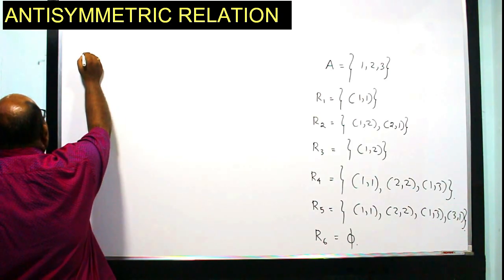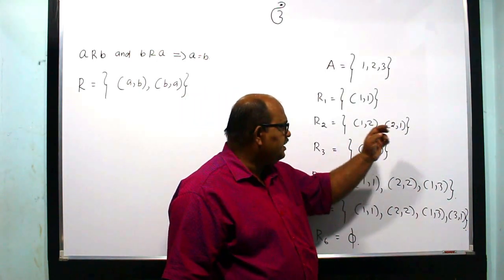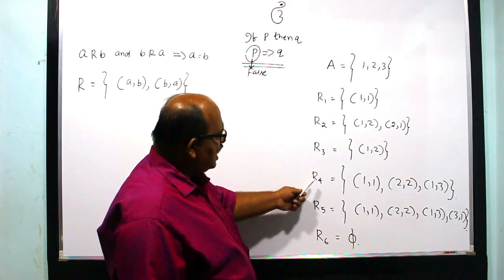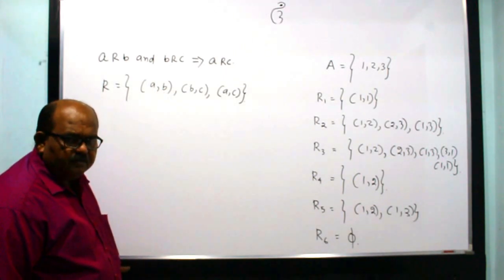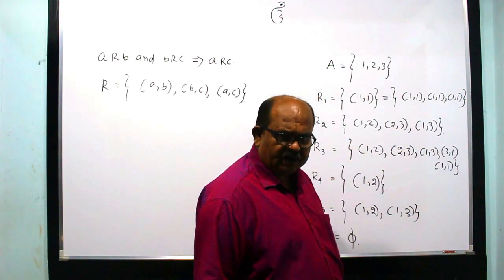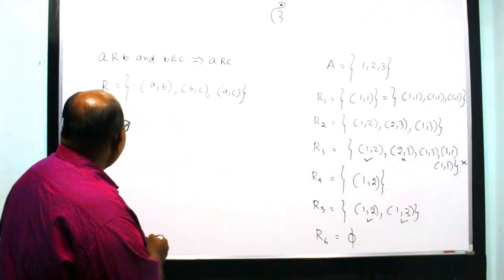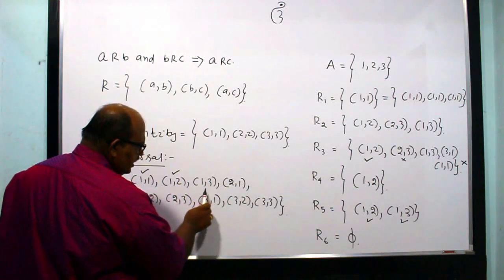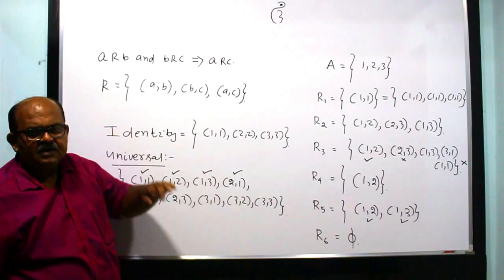RELATION| LECTURE-2 CHSE(+2Sc. 2nd YEAR) | PCM ALLROUNDER | S.N.PATI.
Minor print errors are present in note .
Those can be easily identified if you watch video properly.

THIS VIDEO CLASS IS BY S.N.PATI .

 A TEACHER TECHING PHY , CHEM  AND MATH FOR CHSE/CBSE STUDENTS SINCE 30 YEARS.

THIS IS RELATION LECTURE - 1  FOR +2 Sc 2nd YEAR STUDENTS.

IN THIS VIDEO WE LEARN ABOUT TYPES OF RELATION
                                          ANTISYMMETRIC , TRANSITIVE , EQUIVALENT

STUDY MATTRIAL(NOTE) is present in  the video

COACHING CENTER
S.N PATI CLASSES
ADDRESS-   NEAR NEW BUS STAND
                      BRAHMAPUR,GANJAM,ODISHA